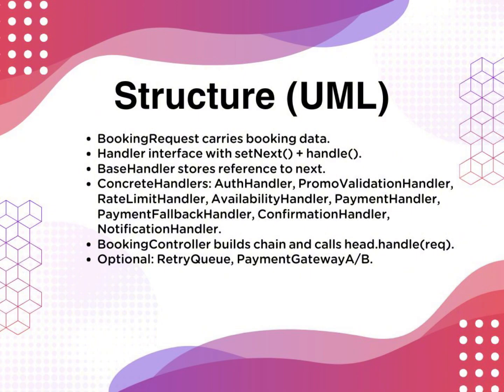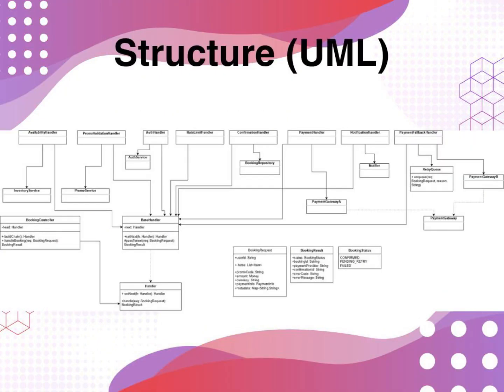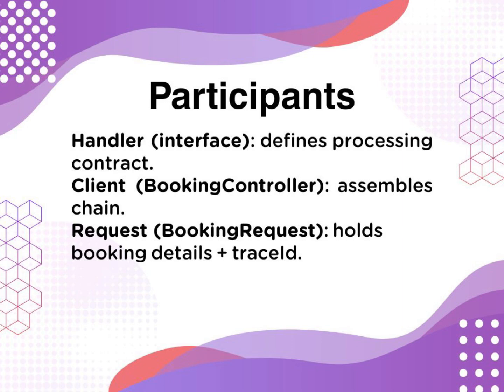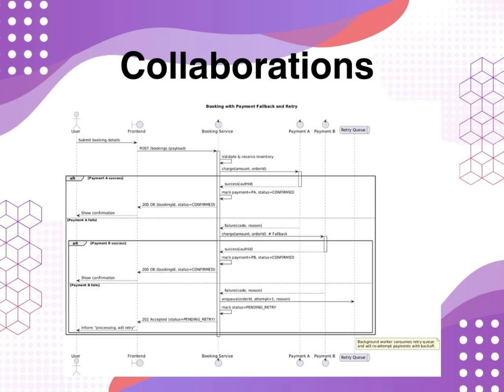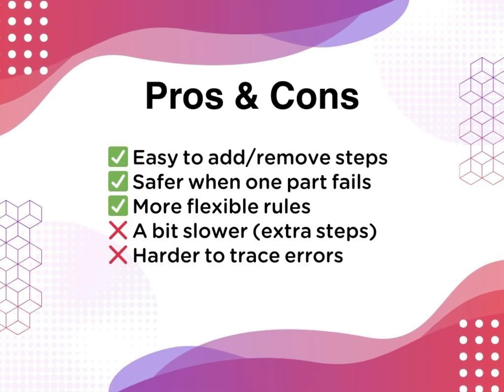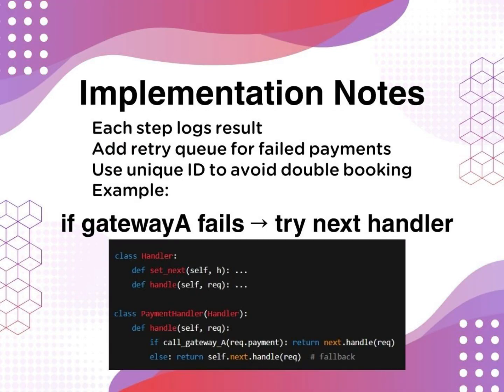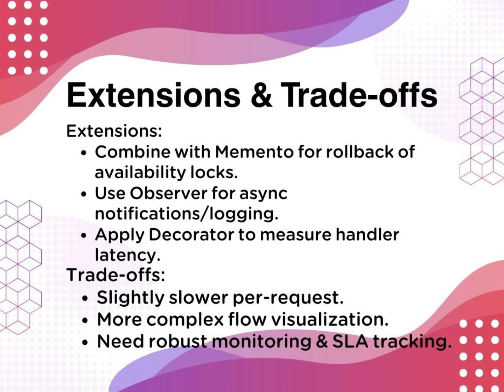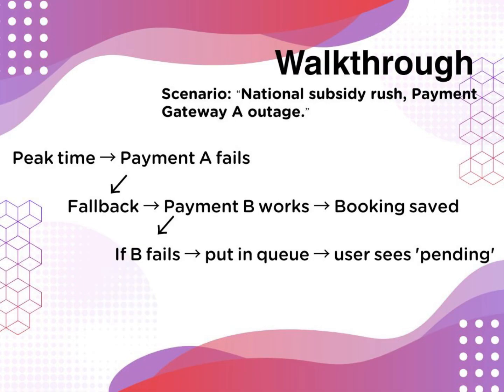Chain of Responsibility (CoR)